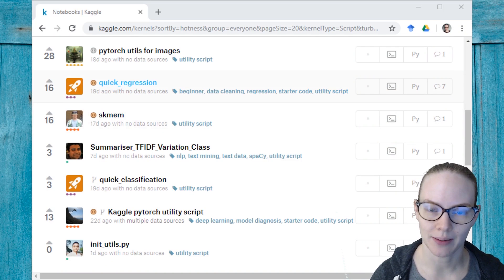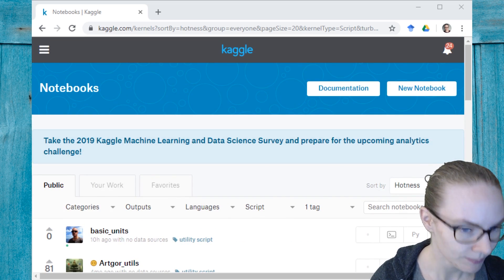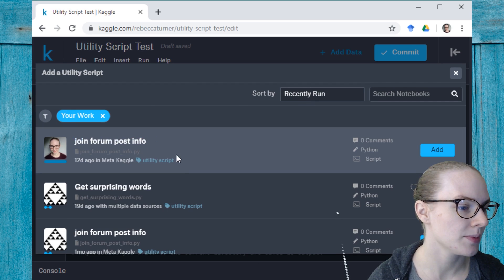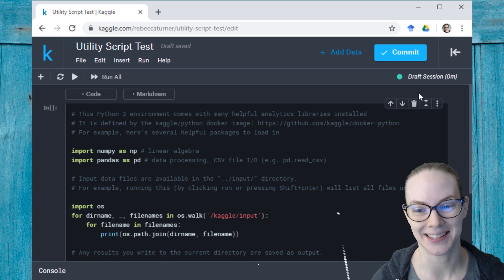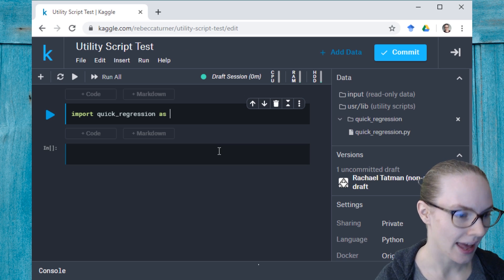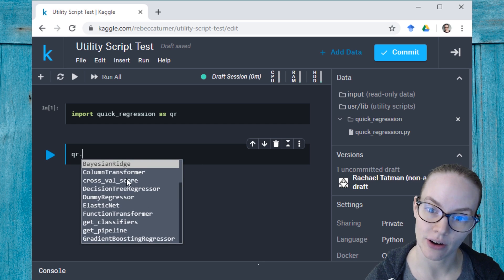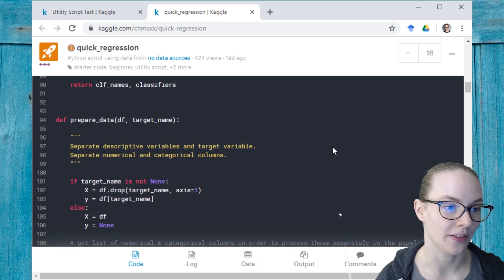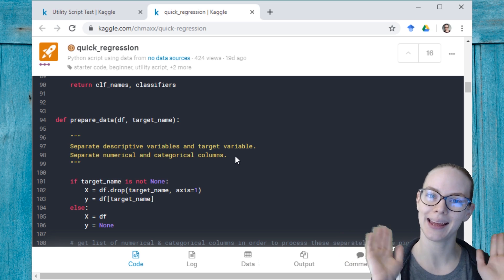How to Use Utility Scripts on Kaggle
Did you know that Kagglers share their helpful machine learning scripts on Kaggle and you can import them directly into your Kaggle Notebooks? In this quick video Kaggle Data Scientist Rachael walks you through how to use utility scripts on Kaggle. You can also find some award winning examples